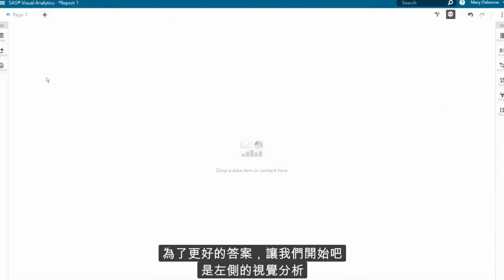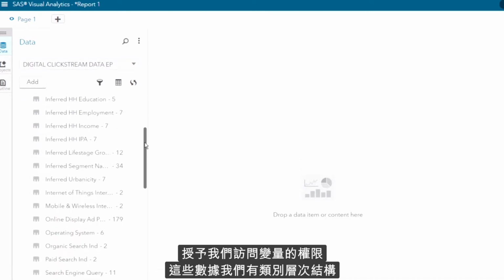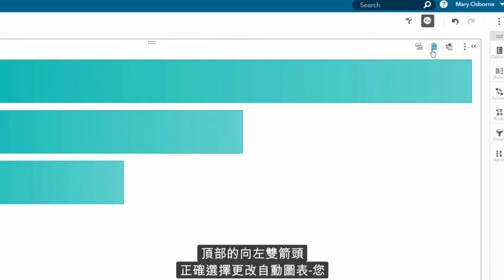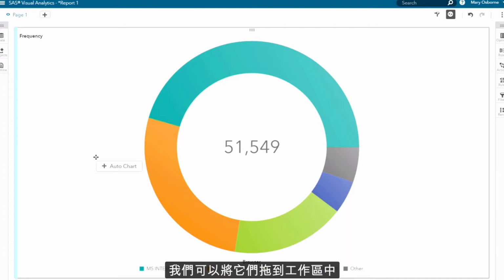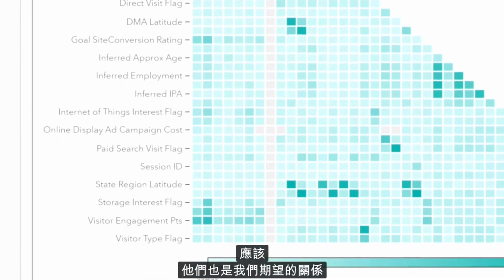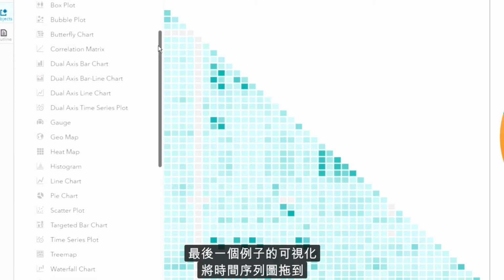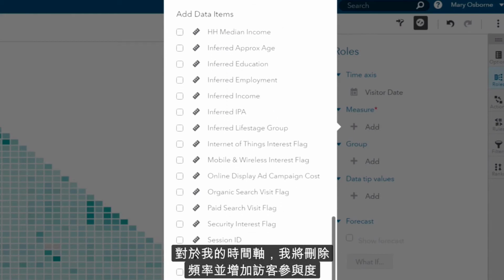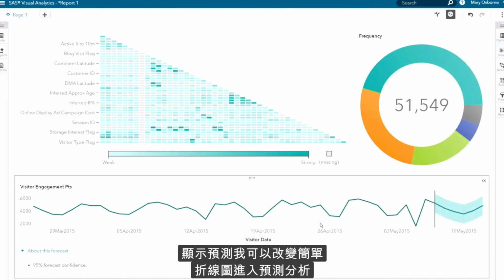Visual Analytics (VA) 介紹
Visual Analytics 提供易控管的現代化分析環境，協助使用者探索資料，洞察新的產業與研究價值，分析者能輕易地開發分析報表、績效報表以視察業務表現，並分享給其他人。分析者直覺地瞭解並解釋大數據中的關聯模式、趨勢、差異性、與相關程度等重要資訊。

看完本支影片您可以了解：
• 原來Visual Analytics不只是BI工具
• 高可控性、透明的資料分析過程
• 自動圖表與自動解釋
• 視覺化的關聯性分析